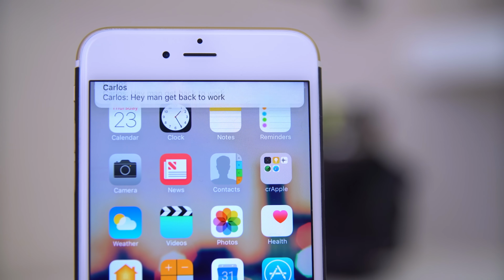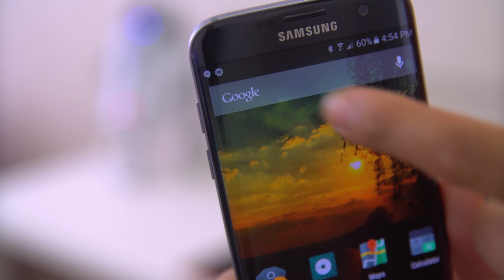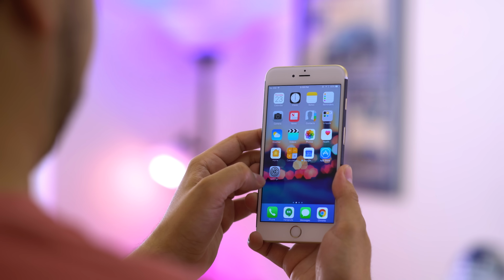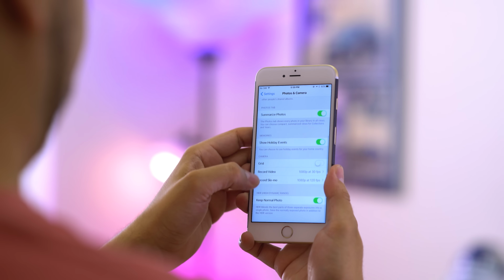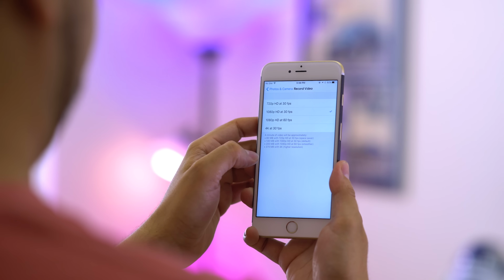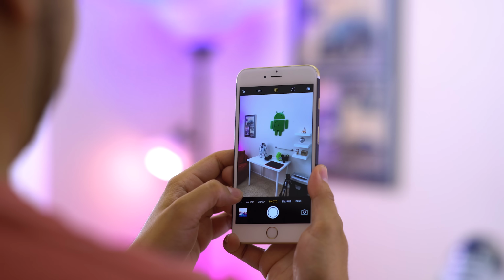5 Features Apple should have Stolen from Android!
Apple released the beta version of iOS 10 and I did a video on 5 iOS 10 Features Apple NEVER Mentioned!

But here are my Top 5 features Apple should have stolen from Android.

👕 MERCH
Cool shirts I like to wear